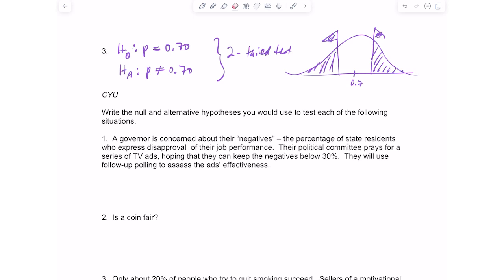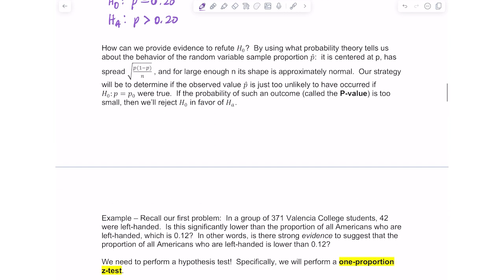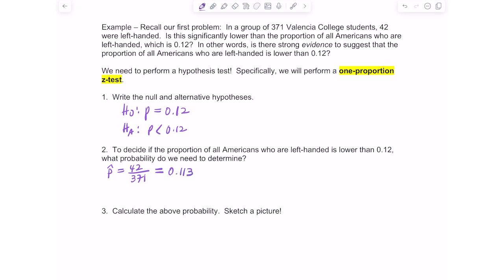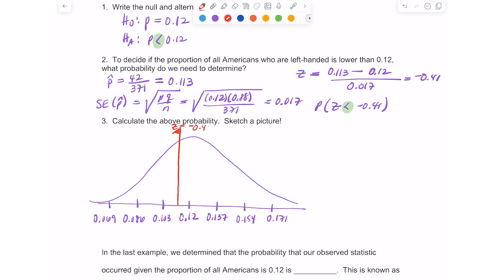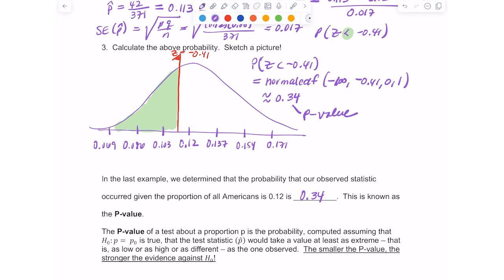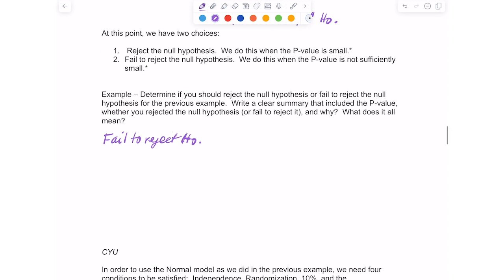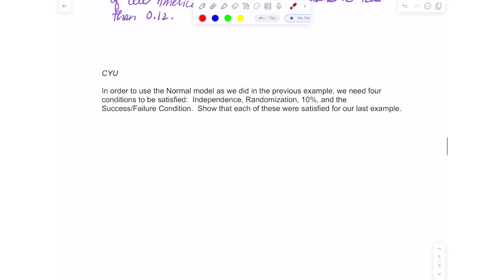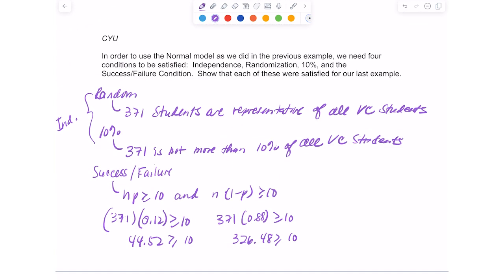Chapter 19 Testing Hypotheses About Proportions STA 2023 Statistical Methods Part Two of Five